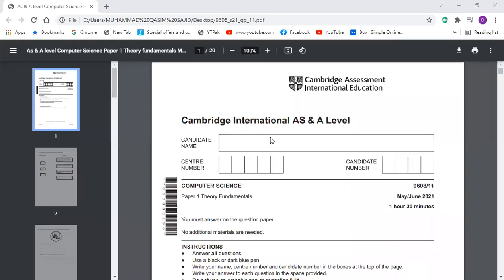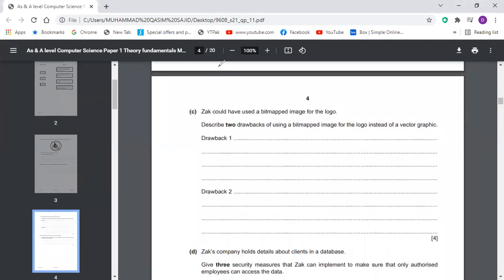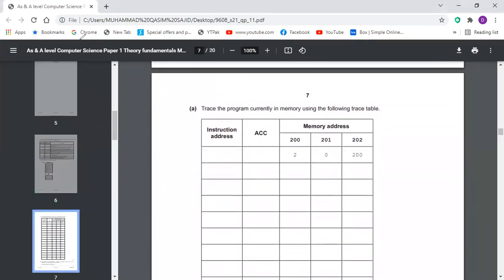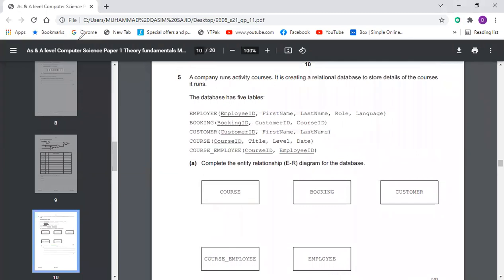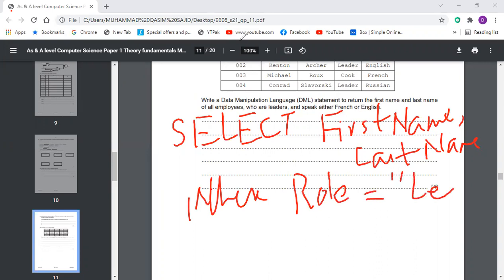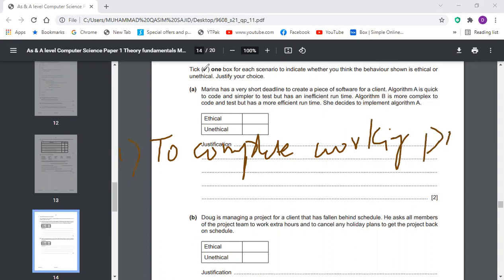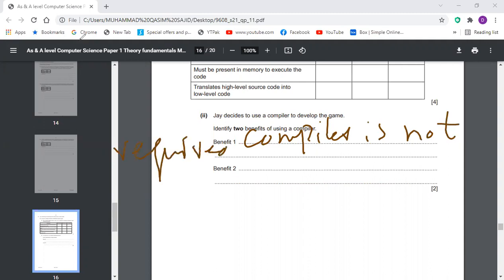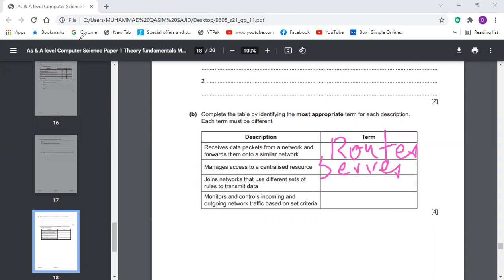COMPUTER SCIENCE _Paper 1 Theory Fundamentals _Cambridge International AS & A Level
COMPUTER SCIENCE
Paper 1 Theory Fundamentals